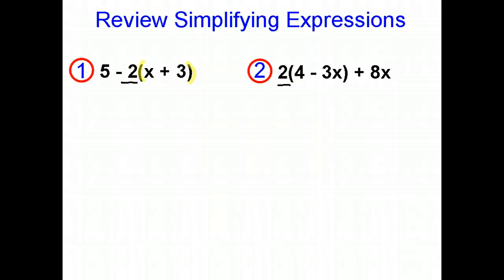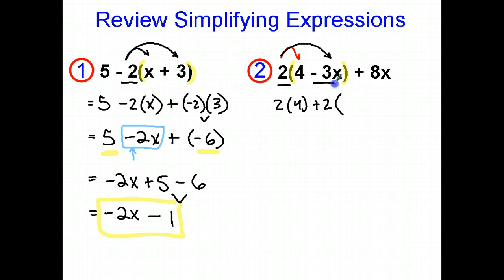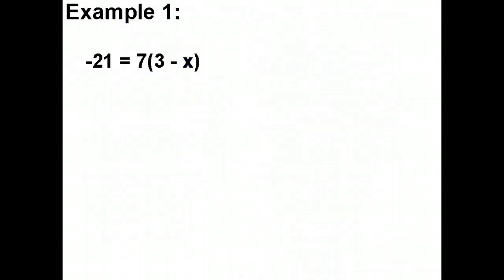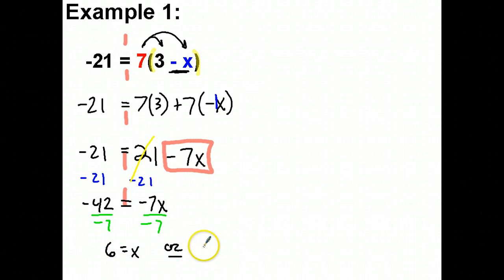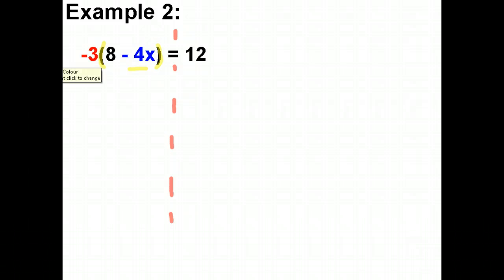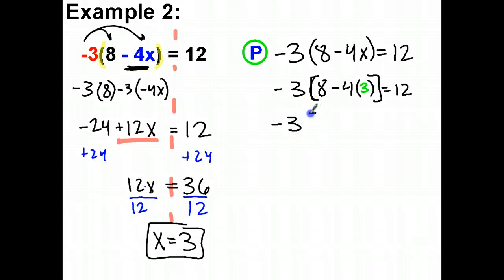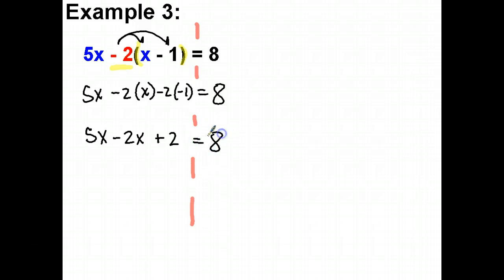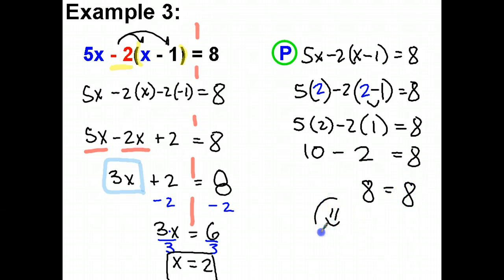3.2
Solving Equations with Like Terms and Parentheses